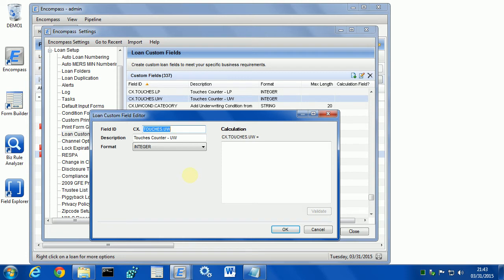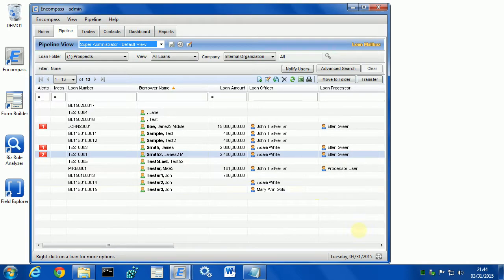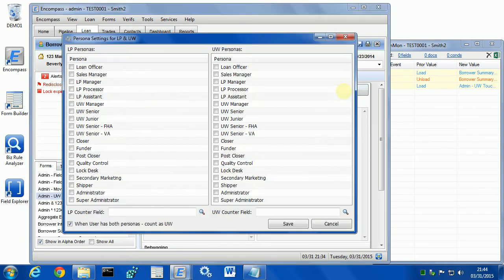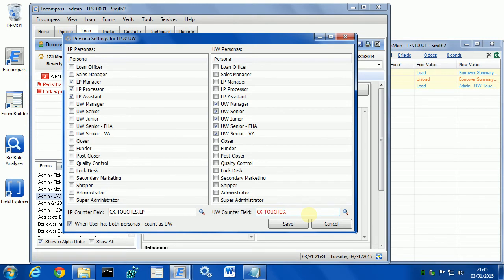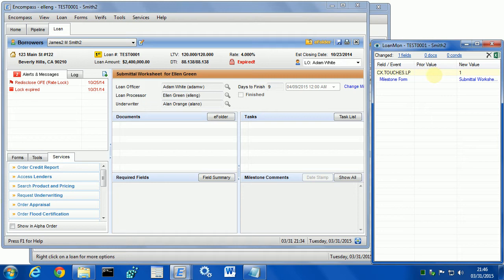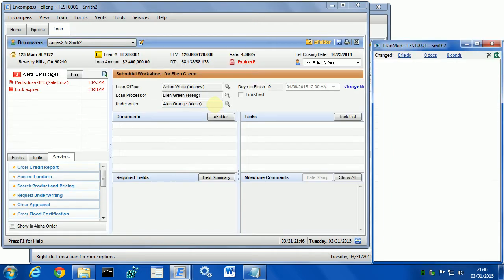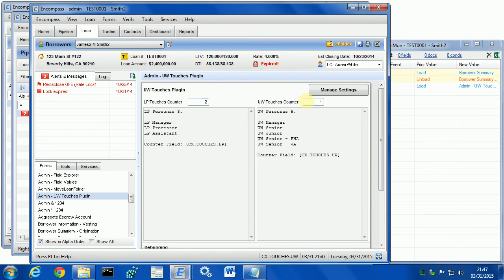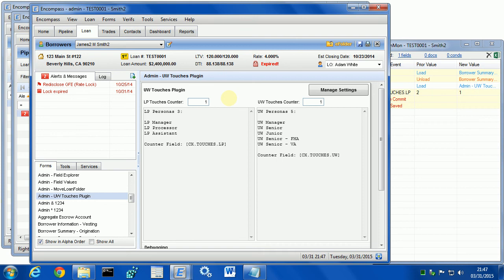Underwriter Touches Plugin for Encompass360 - Demo / Setup Guide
Underwriter Touches Plugin will allow you to set up counters of how many times Loan Processors and Underwriters worked on loans.  This, in turn will allow you to have easy indicators of loan difficulty levels.